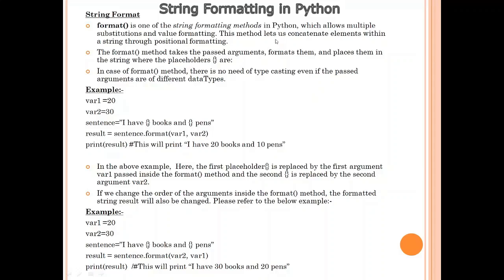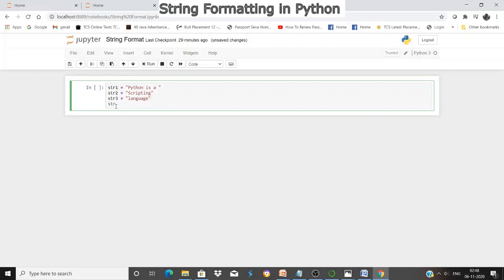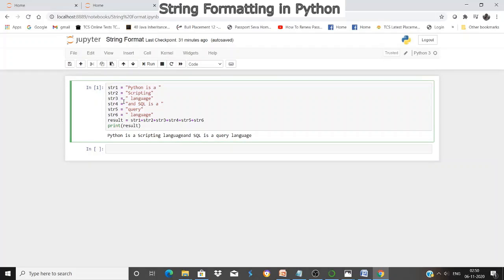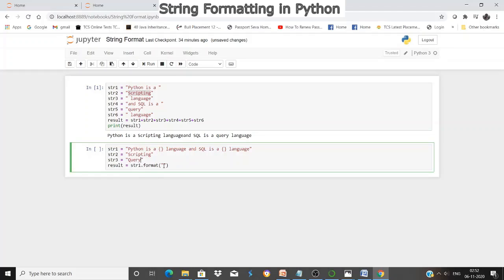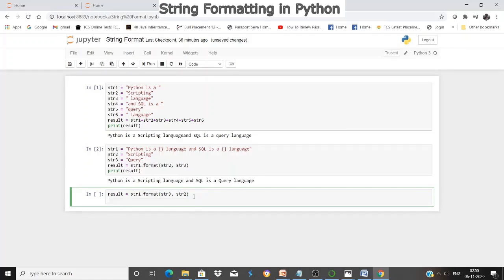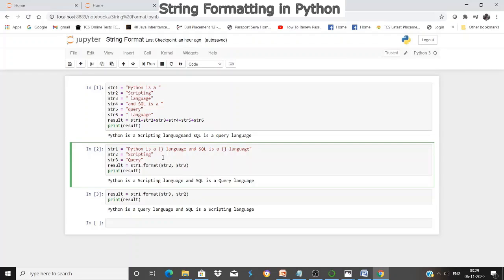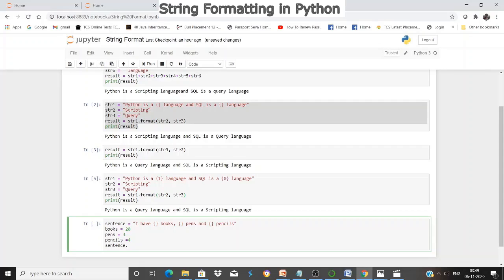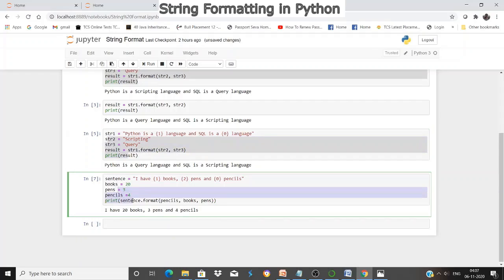Python3 Tutorial for Beginners | String Formatting in Python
1. What is String Formatting
2. Advantage of String Formatting
3. How to use index numbers in placeholders to change the default behavior in string formatting
4. Exercise Problems

The code can be downloaded from the following links (three different links are for .py extension, .ipynb extension and .html extension):-